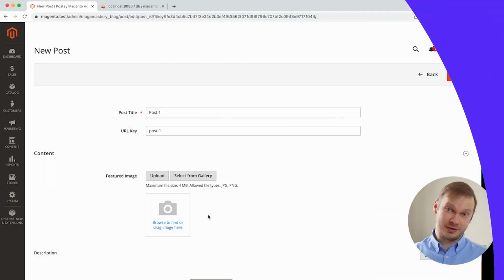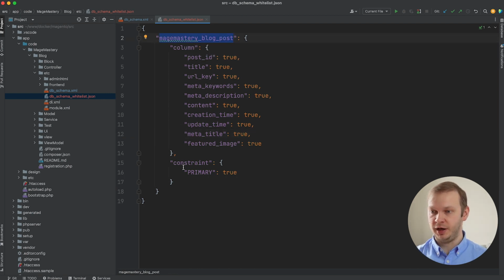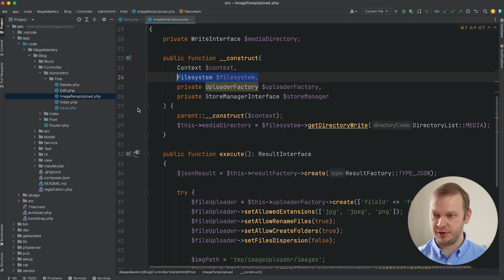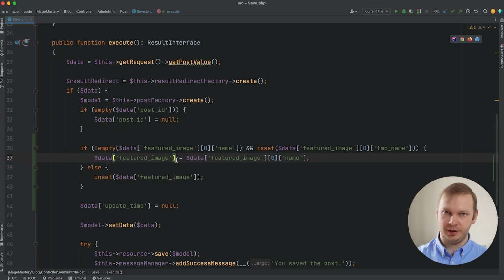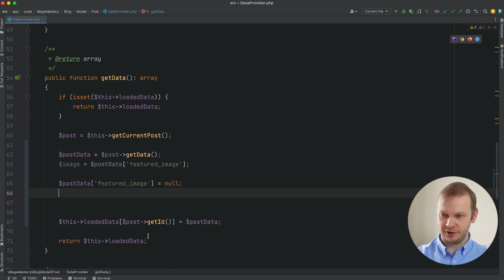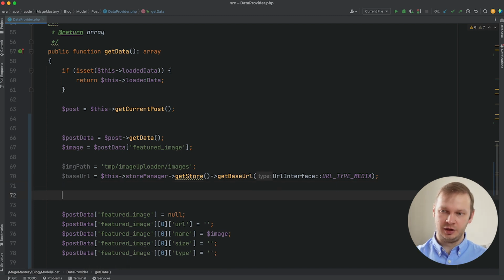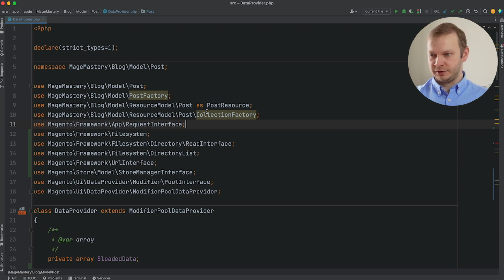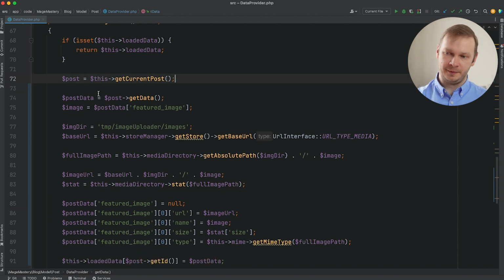Saving Image into a Magento 2 Database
Check out my online courses for PHP and Magento 2 developers